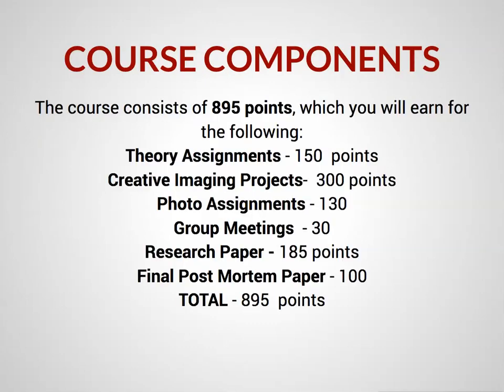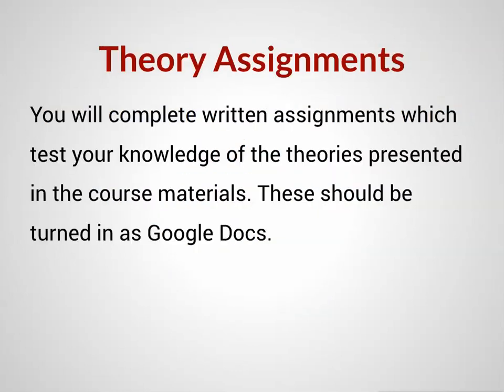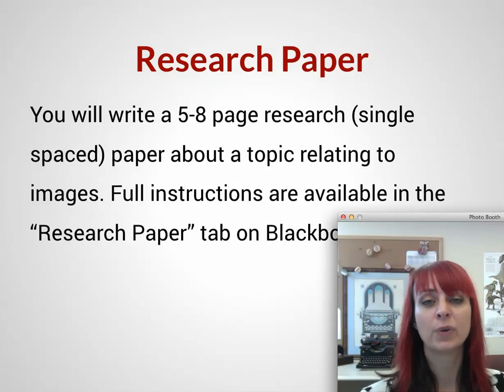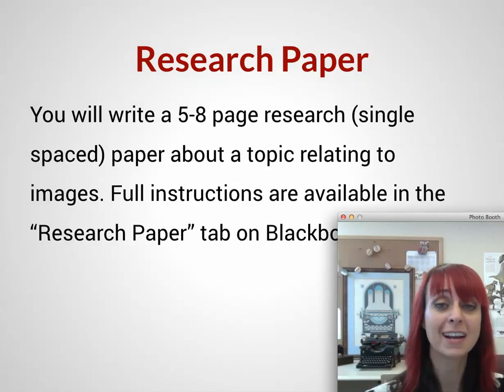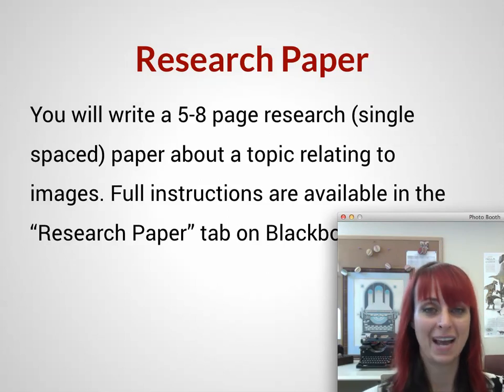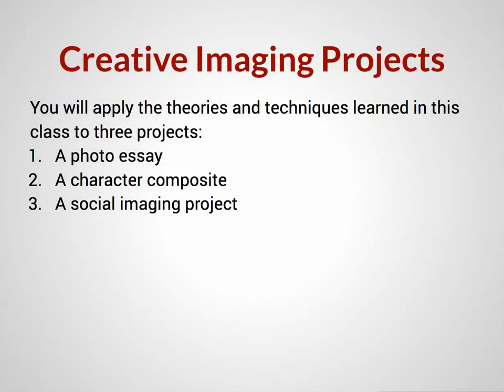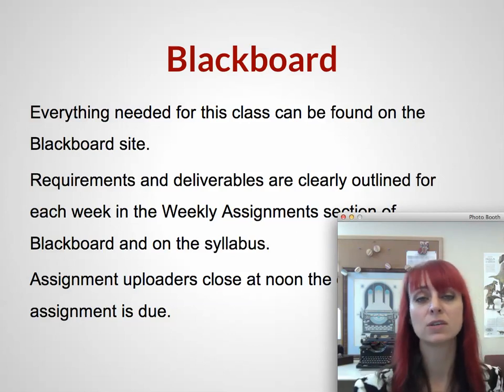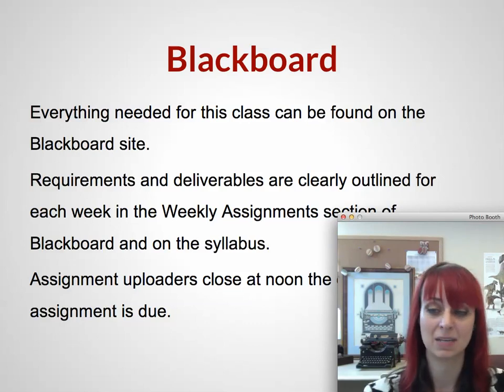iCom 212: Intro